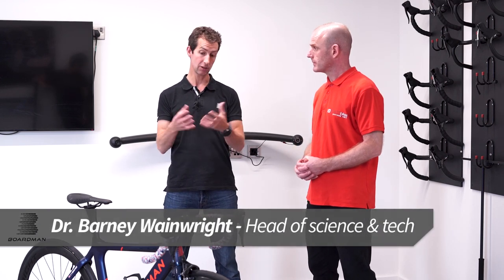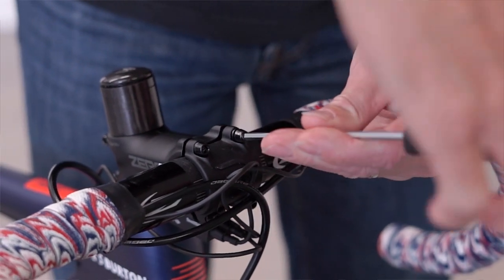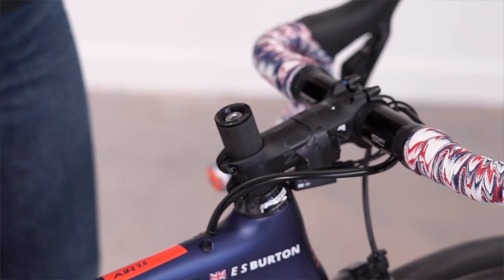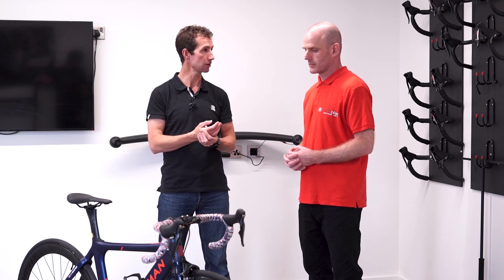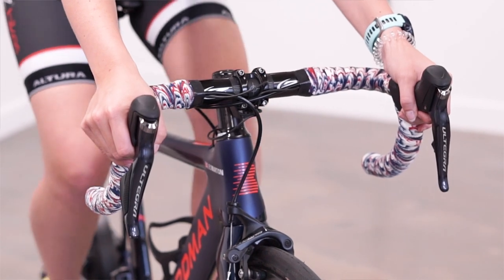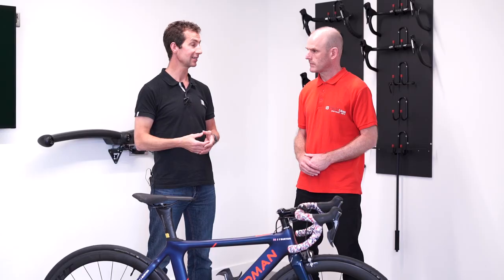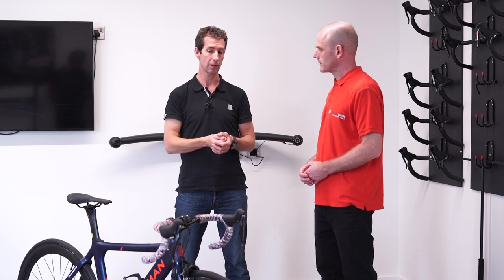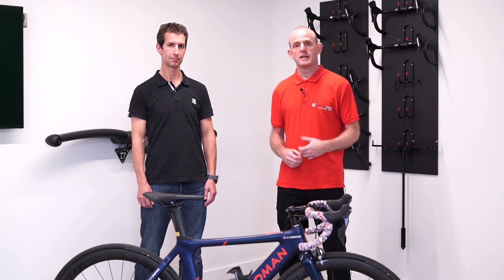How To Find The Most Comfortable Handle Bar Position | Bike Sizing | Tredz Bikes